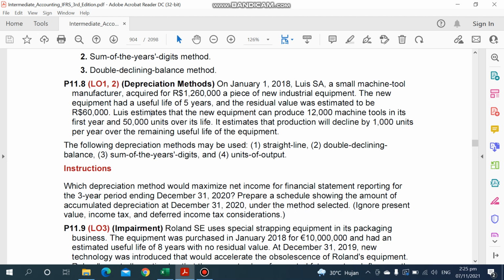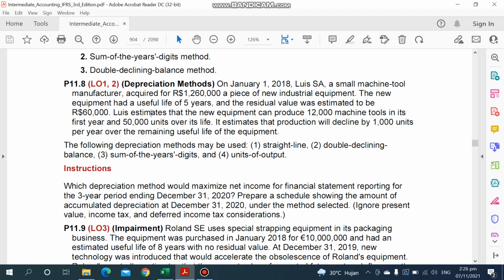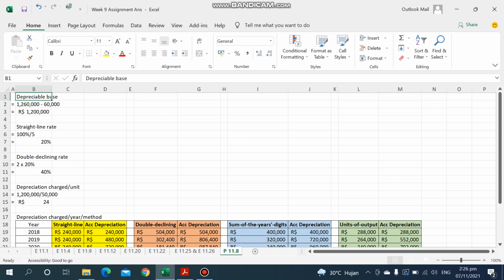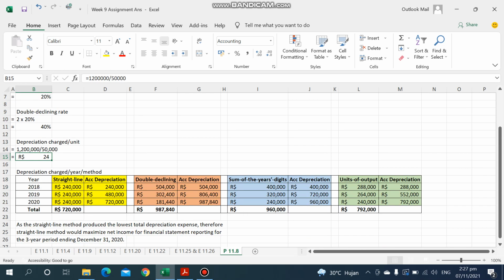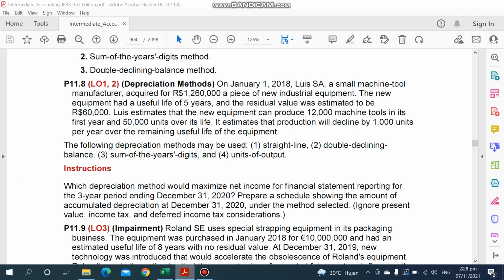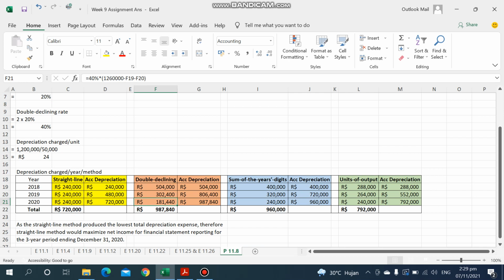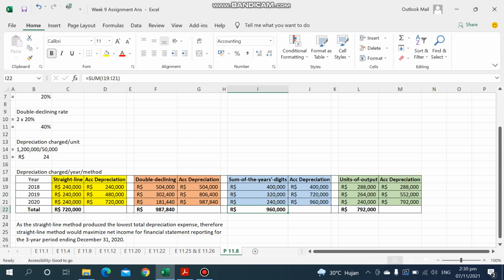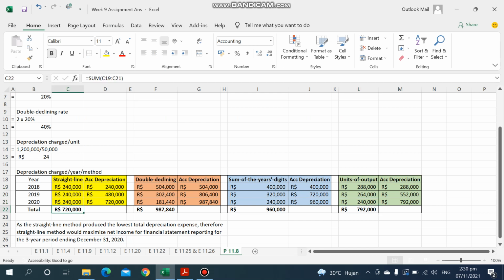Intermediate Accounting 1 Week 9 Assignment No. 9: P 11.8